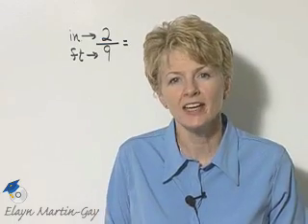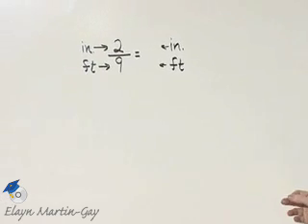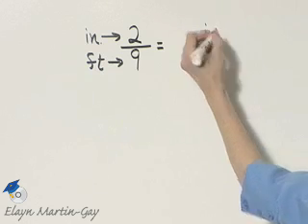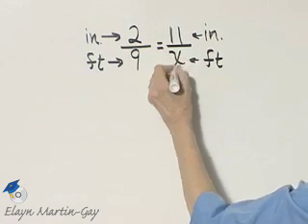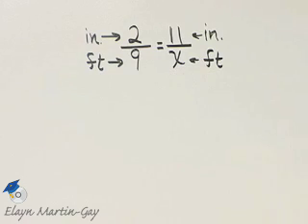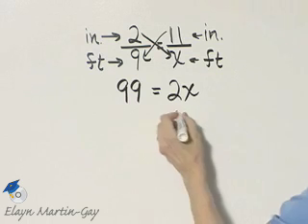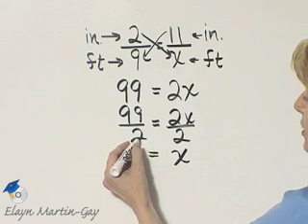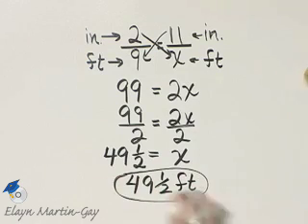Martin-Gay Prealgebra Ch 6 Ex 17